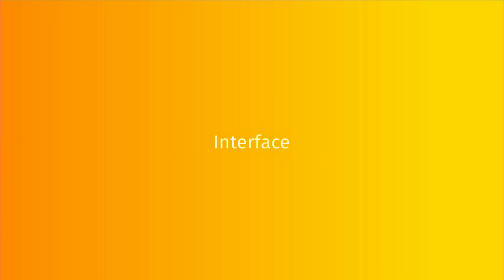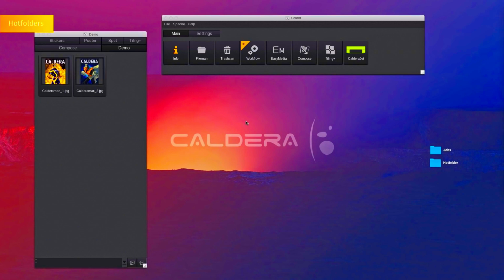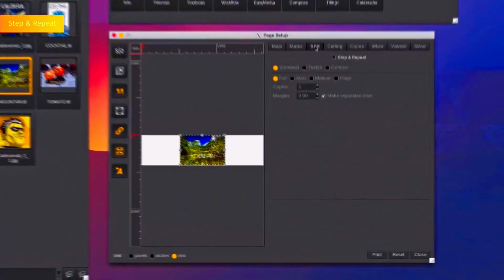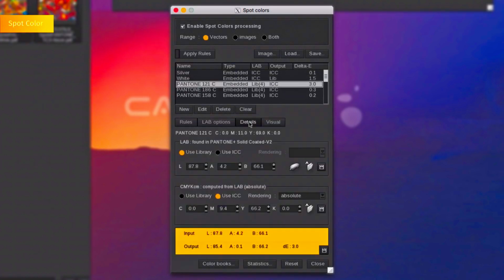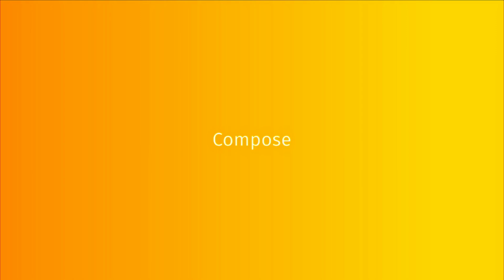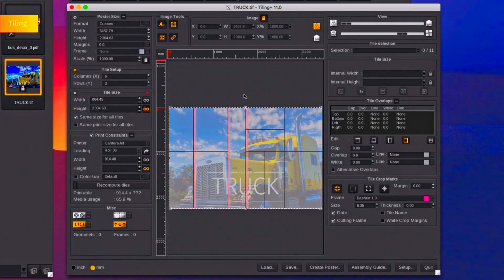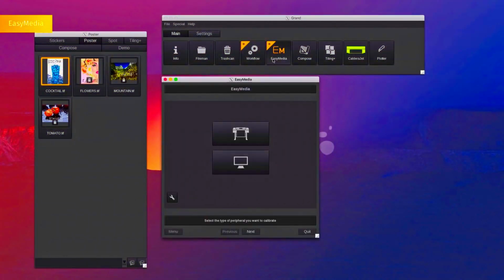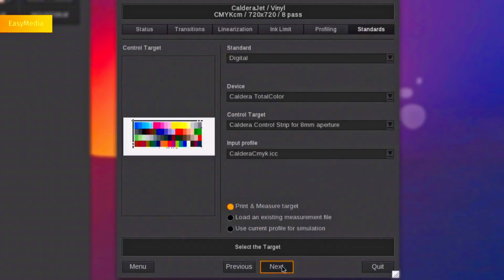Caldera - Main RIP Features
CALDERA RIP - MAIN FEATURES
Pagrindinės CALDERA RIP savybės ir funkcijos